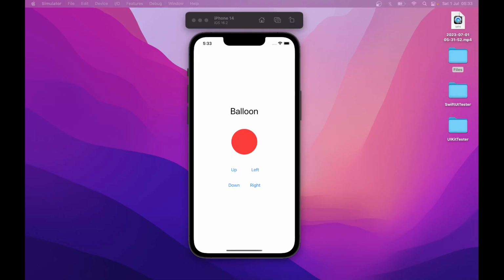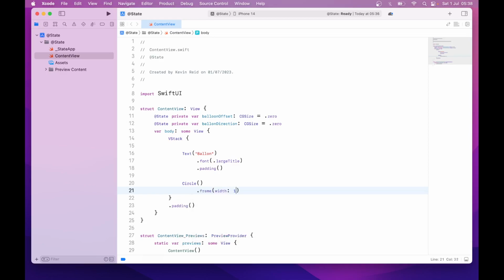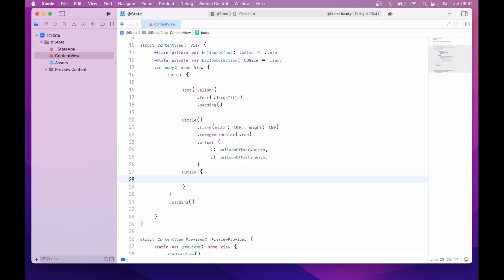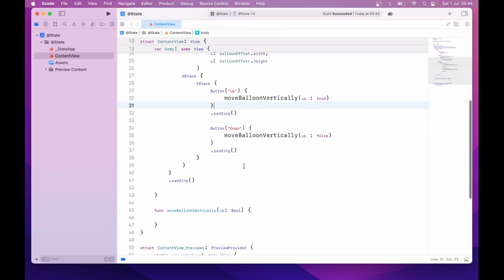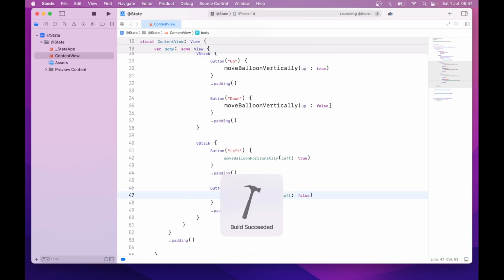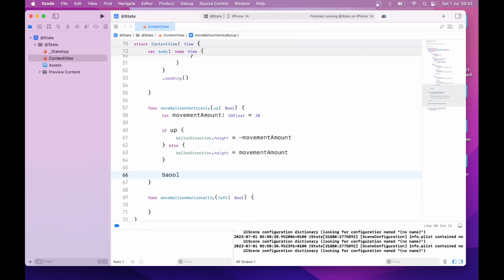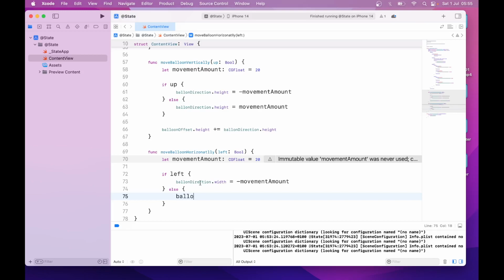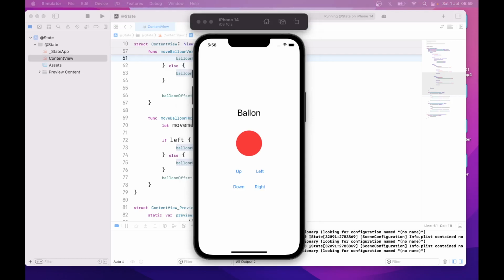How To Use @State in SwiftUI | SwiftUI Tutorial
In this SwiftUI tutorial, you'll learn how to use the @State property wrapper to manage state in your SwiftUI applications. This video is perfect for beginners who are new to SwiftUI and want to understand the basics of state management.

📌 What You'll Learn:

Understanding the @State property wrapper
How to create and update state variables
Using @State to control UI updates
By the end of this tutorial, you'll have a solid understanding of how to use @State in SwiftUI to manage the state of your views effectively.

3 Git Tower – Simplify your Git workflow with this powerful Git client

1 SwiftUI Mastery: Core Data To-Do List with Notifications, Pie Charts & Address Lookup